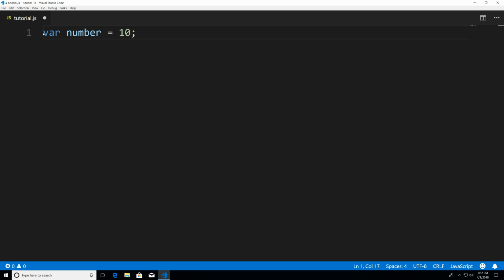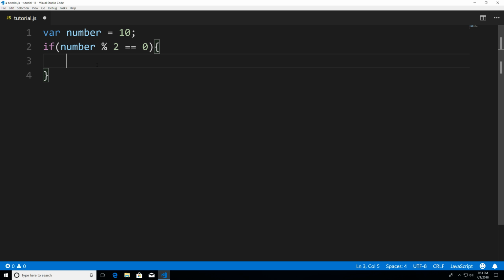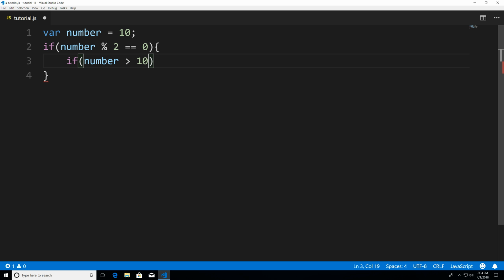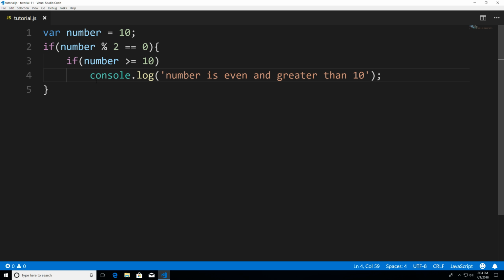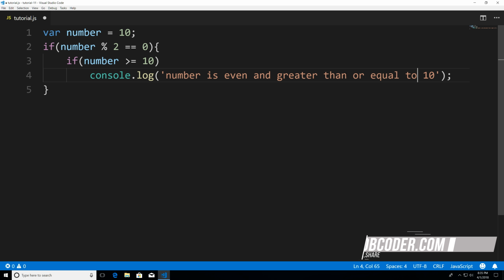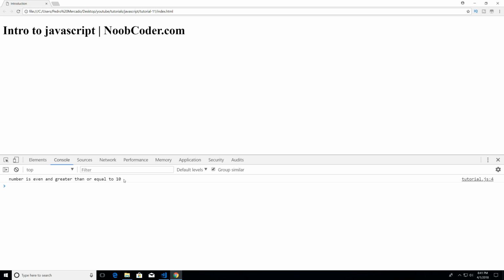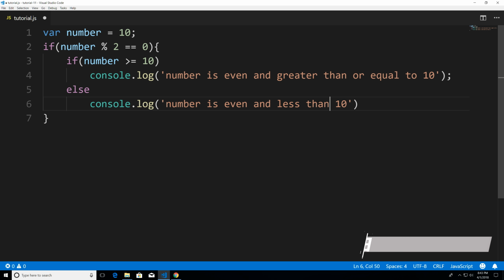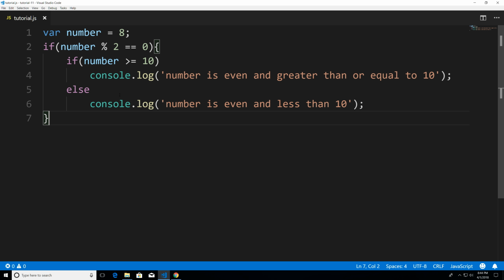Nested Conditional Statements in Javascript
Learn how to nest conditionals within other conditionals such as if and else statements. Nested conditionals allow us to create multiple test that must be evaluate to true in order to execute the code.